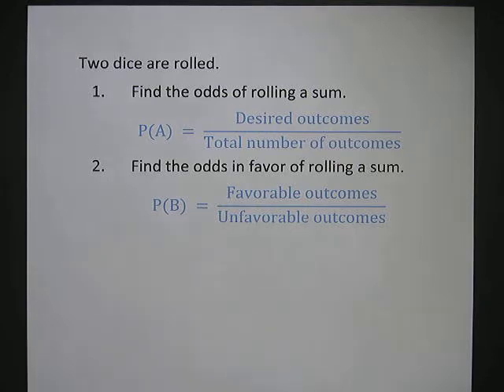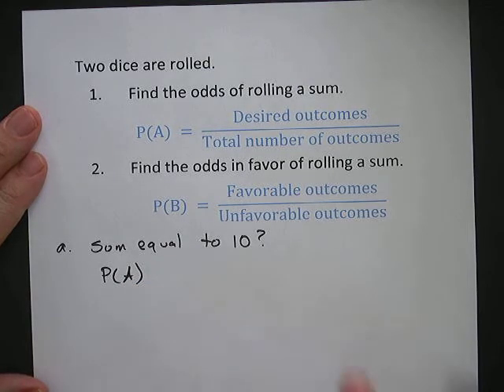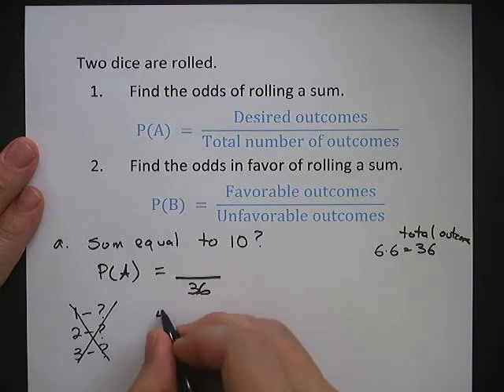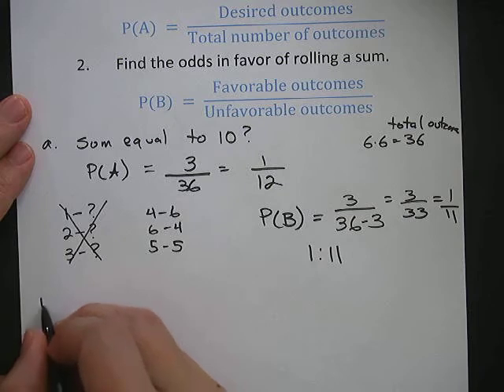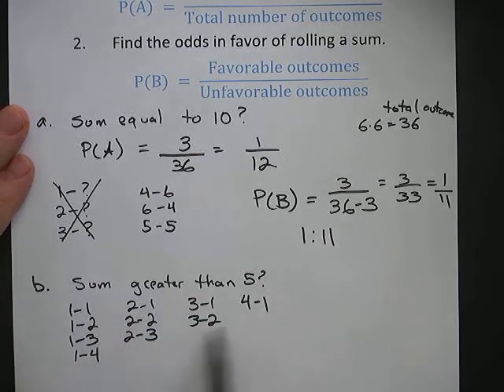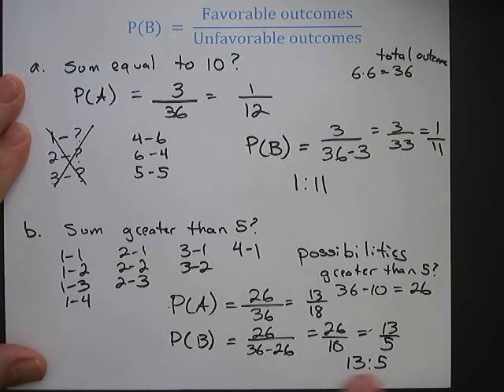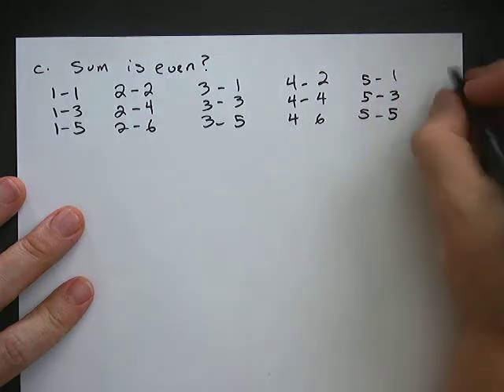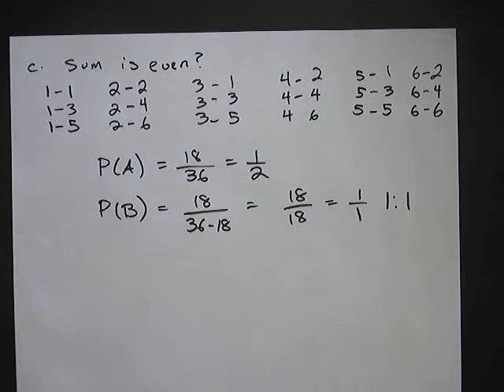Odds of an Outcome vs Odds in Favor of an Outcome